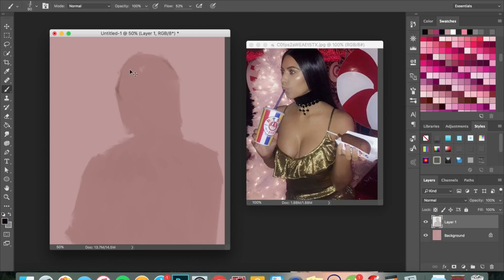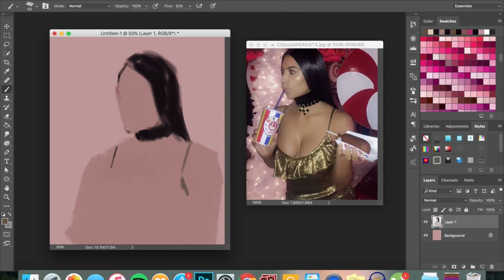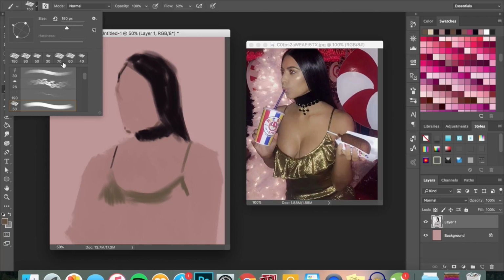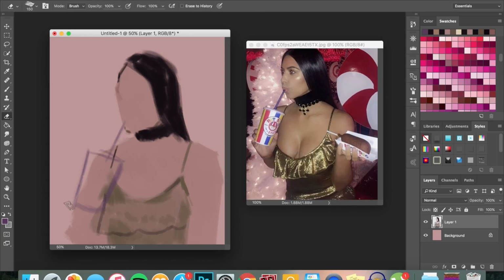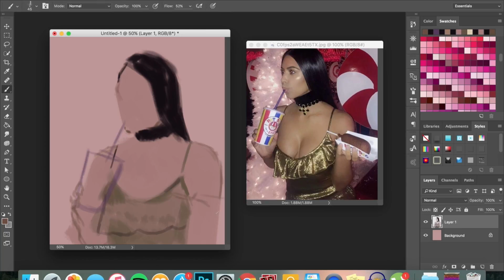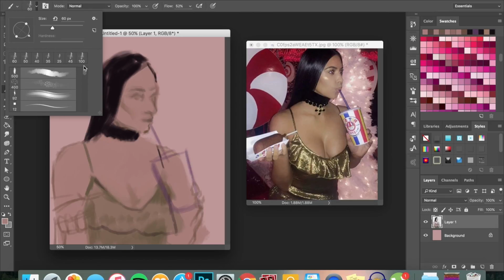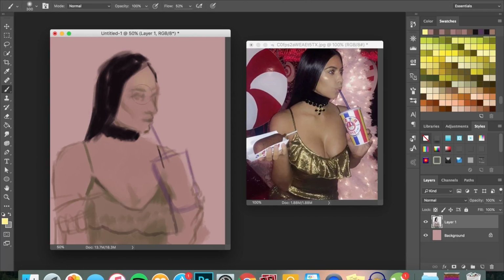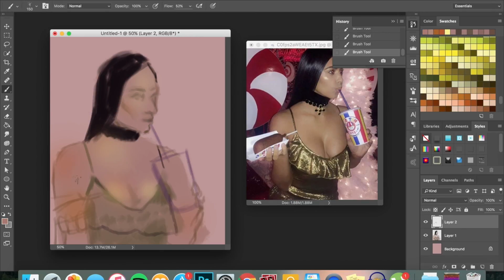Painting Kim K + QUICK TIP TO IMPROVE ALL YOUR DRAWINGS!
A little speedpaint of this photo of Kim Kardashian the colors of which I really liked, so I thought why not draw it? Hope you guys enjoy!

Software: Photoshop CC
Total timne taken: about 45 minutes